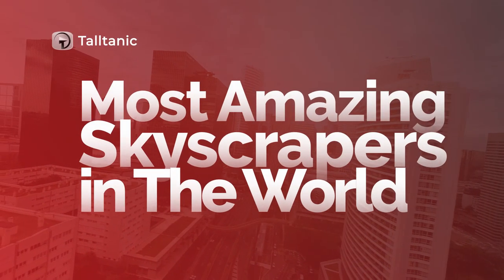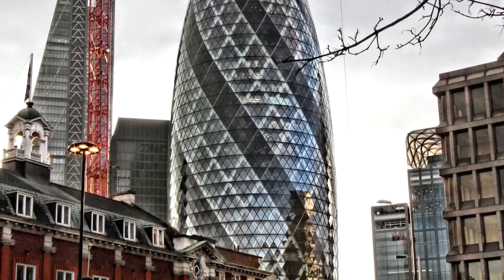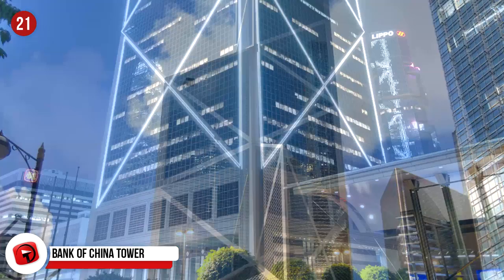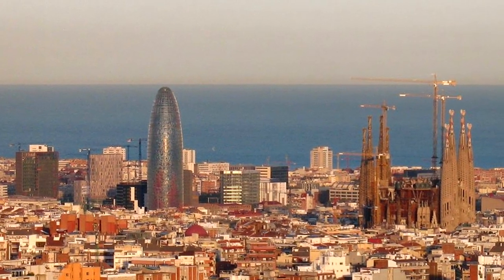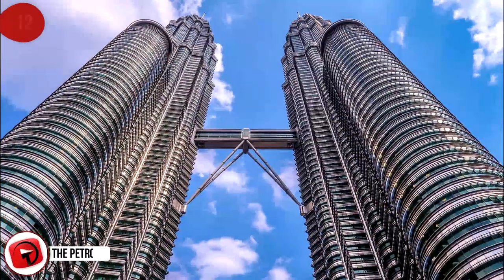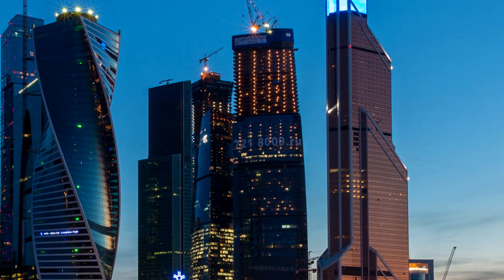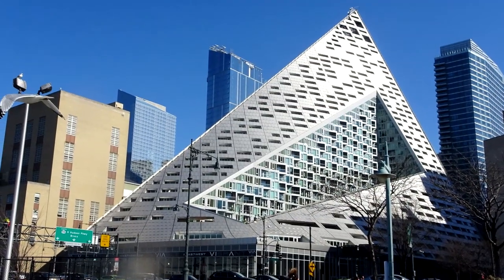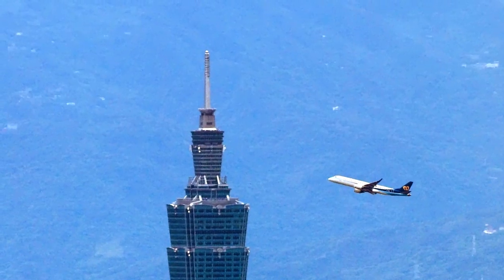Most Amazing Skyscrapers in the World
What makes a building a skyscraper? According to good old Wiki, a skyscraper can only hold the title of a skyscraper if it’s taller than 150-meters or 492-feet and has over 40-floors. It wasn’t always the case, and during the late 1800s it included any building that had between 10 and 20 floors, but the bar was raised as technology and building methods improved. Our list today has a look at some tall and some not so tall skyscrapers from around the world!